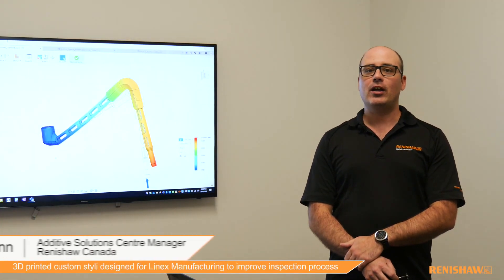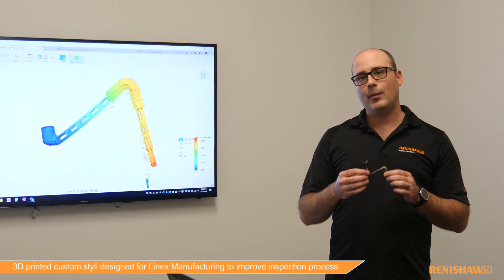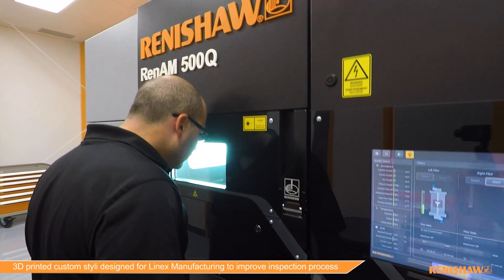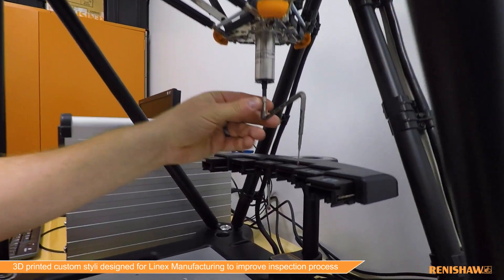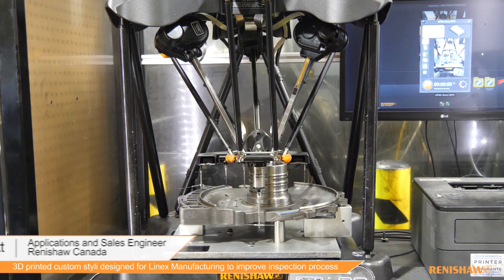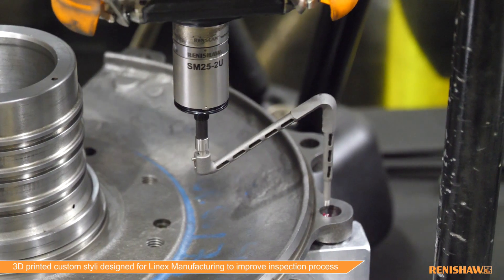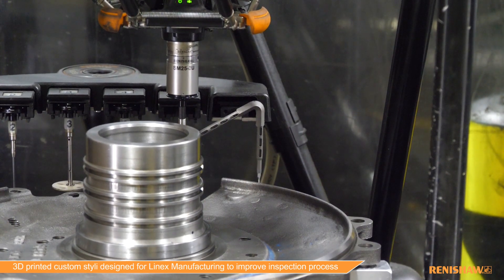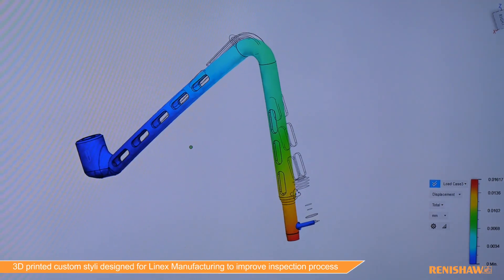Linex Manufacturing overcomes inspection challenges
A move to Renishaw’s Equator™ 300 automated gauging system gave Linex Manufacturing all the inspection speed and accuracy it needed. However, on a project implemented before the larger Equator™ 500 was available, bolt holes on the extremities of a workpiece lay just outside the gauge’s working envelope. When standard styli and stylus extensions could not reach, an additively manufactured custom stylus provided the answer.